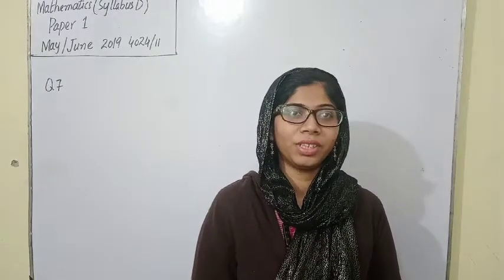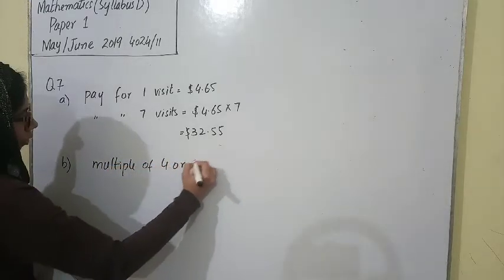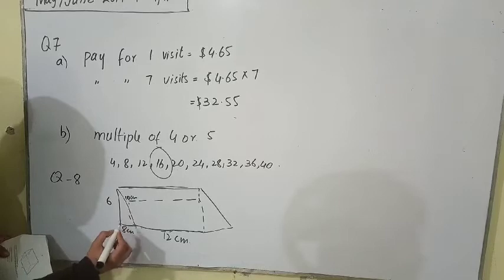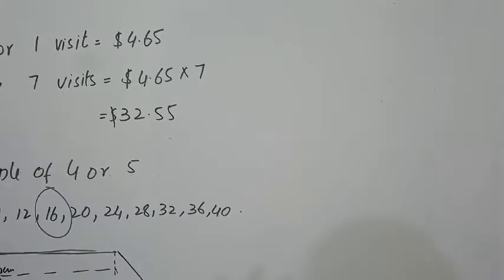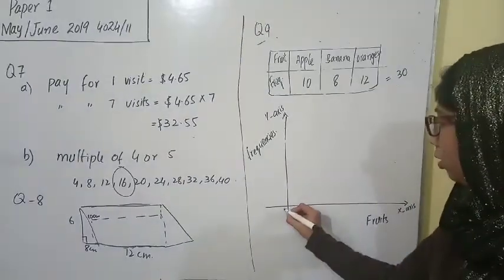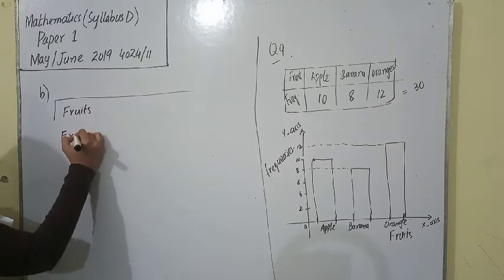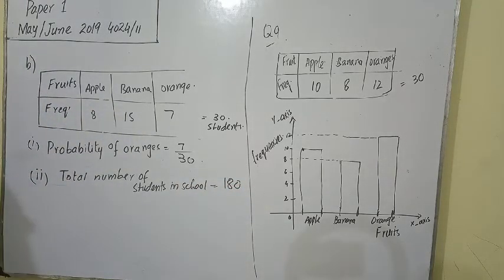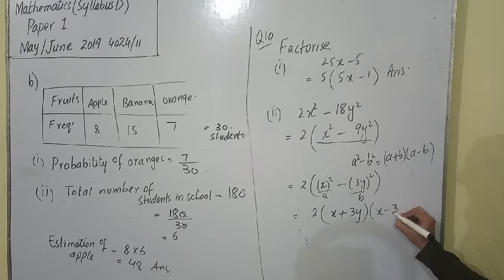past paper mathematics O level May/June 2019 paper 1 variant 11 solution part 2/ engr kiran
past paper mathematics O level may/June 2019 paper 1 question 7 to 11 complete solution of variant 11.
m/j/19/4024/11/ ms
by engr kiran on stem learners